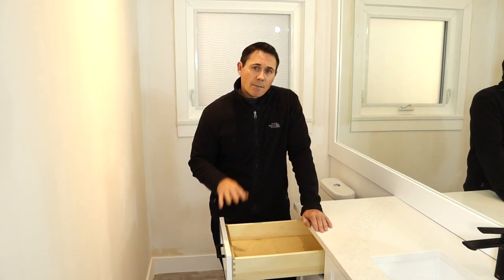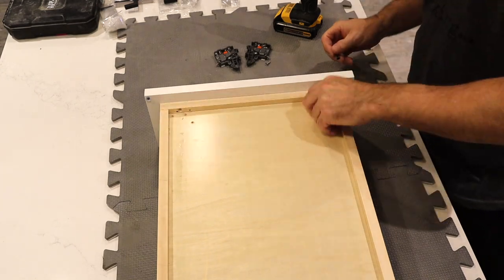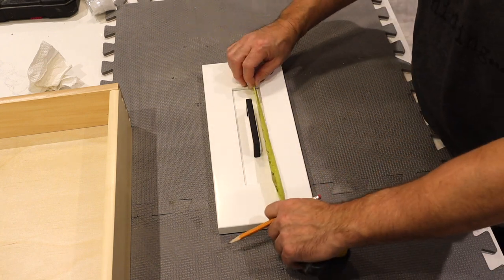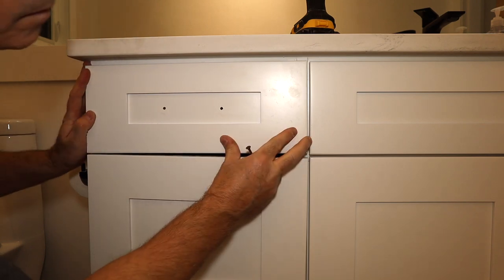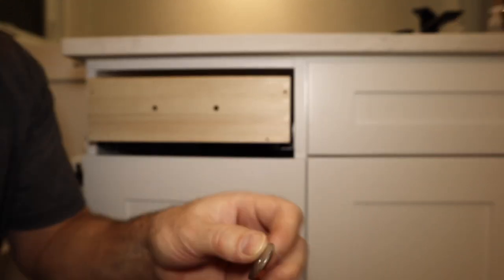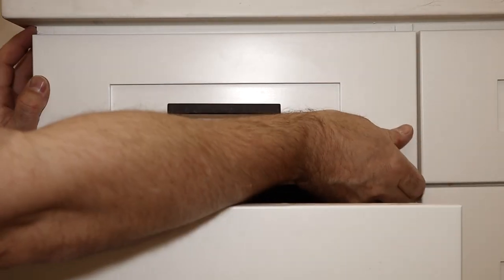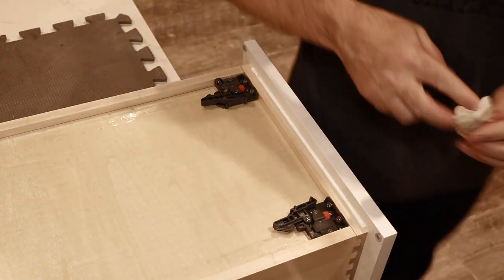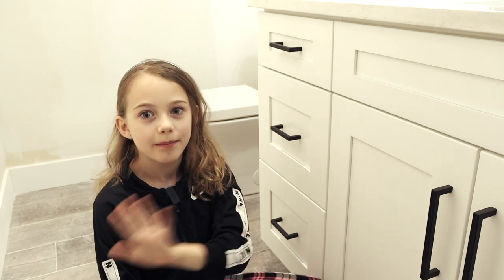HOW TO STRAIGHTEN CROOKED DRAWERS FOR GOOD!!!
Nobody likes it when things are crooked, especially me, so I devised a way to straighten out just about any drawer. Grab a drill, follow these steps and crooked drawers with be a thing of the past.